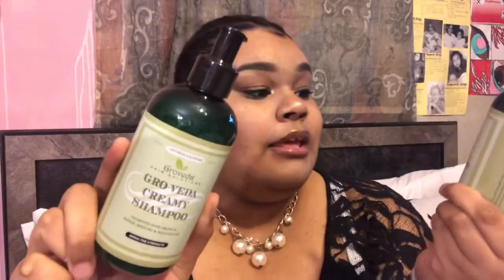GROVEDA HAIR SOLUTIONS “HAIR GROWTH BUNDLE” UNBOXING!!! | Naturally Lori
hey you guys✨👋🏽 today's video is my unboxing of the All In One / Hair Growth Bundle from Groveda Hair Solutions💕💚 I'm so happy to add these products to my stash.